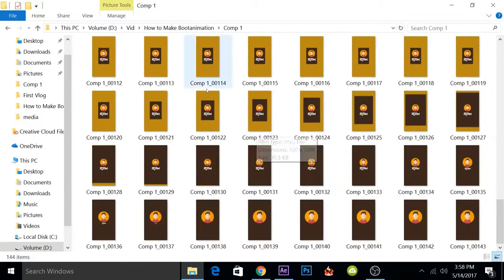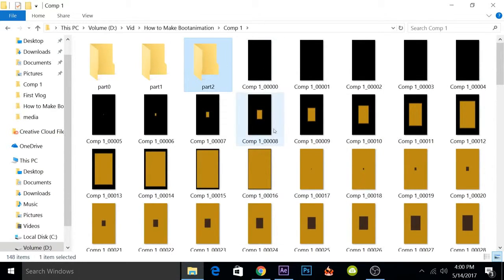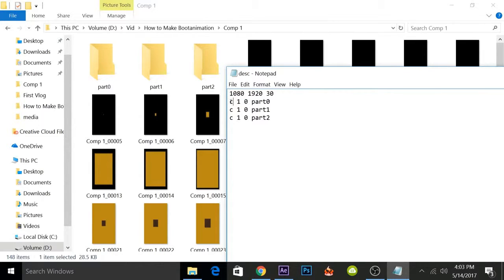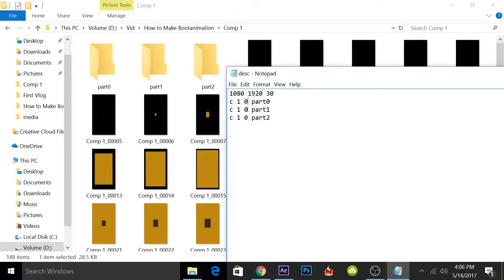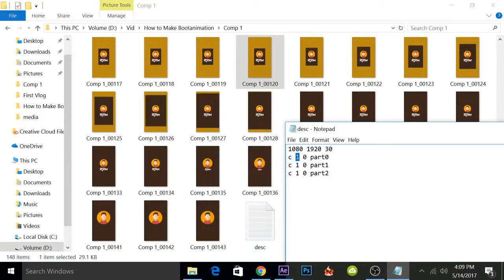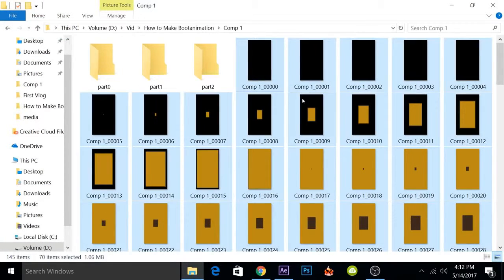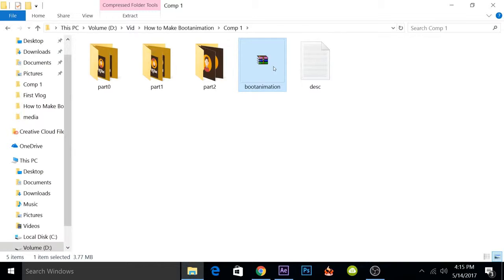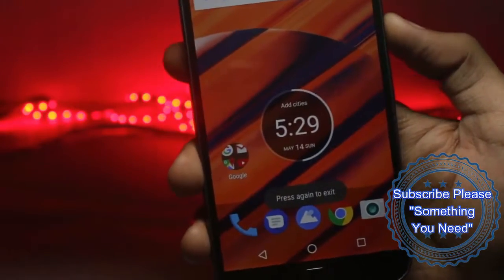How to Make Your Own Android Boot Animation - P-2 - Creating Config files and how to Install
In this video i show you guys how to make a custom boot animation using after effects and Photoshop. This boot animation will work for android devices and can be used for any android.

How to Make Your Own Android Boot Animation - P-1 - Creating Config files and how to Install